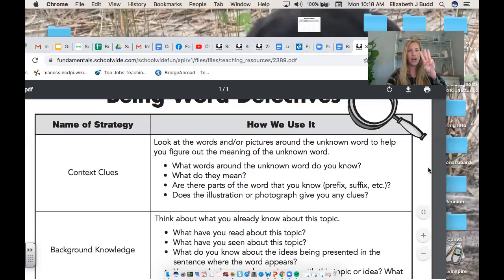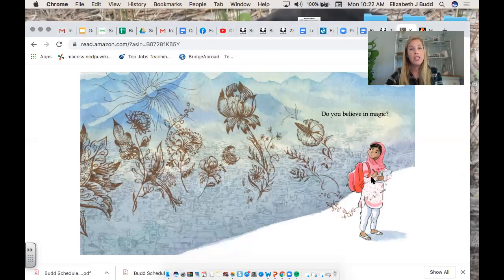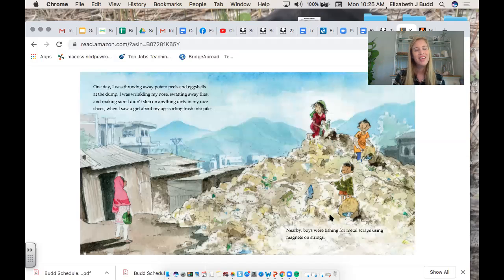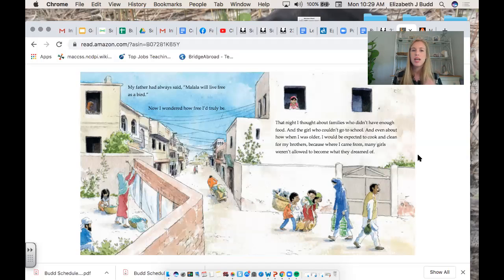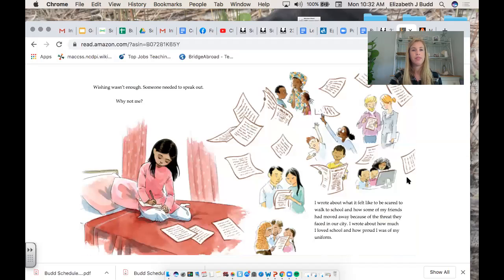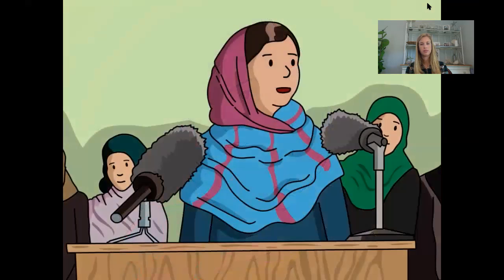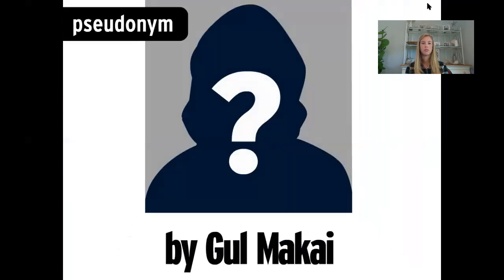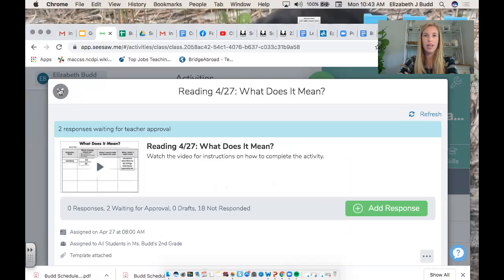Reading 4/27: NF IRA Lesson 6: Be A Word Detective!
Using fix up strategies to determine the meaning of unknown words.